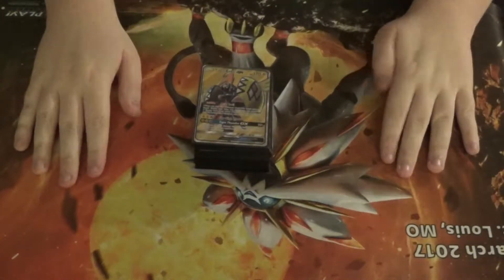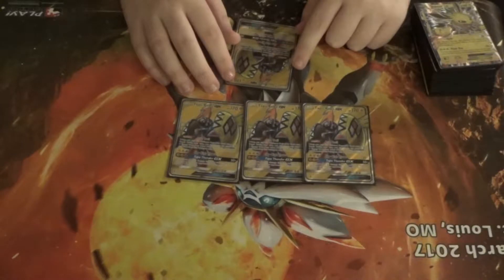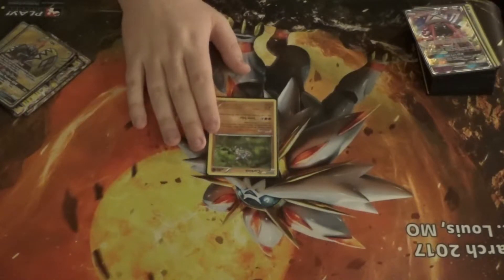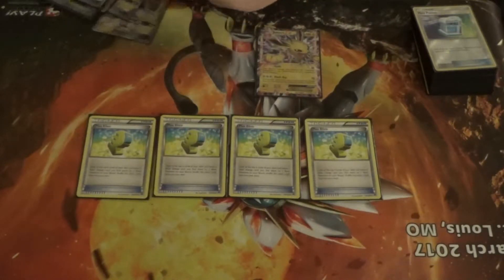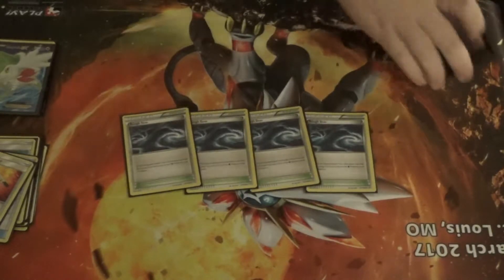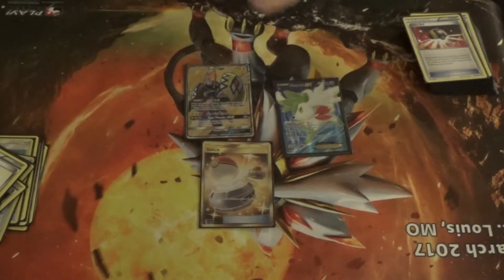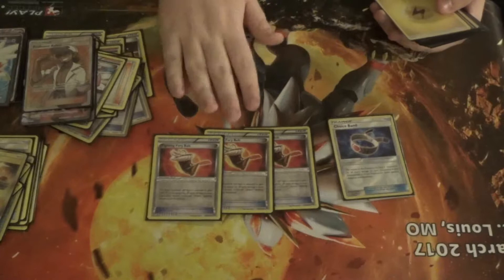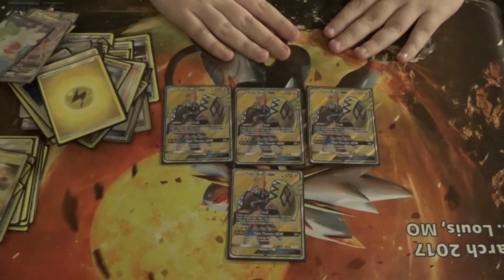Connor's Tapu Koko (Puffs) Deck Profile!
Hey Team! Connor here, today we have a deck profile on my Tapu Koko Deck!